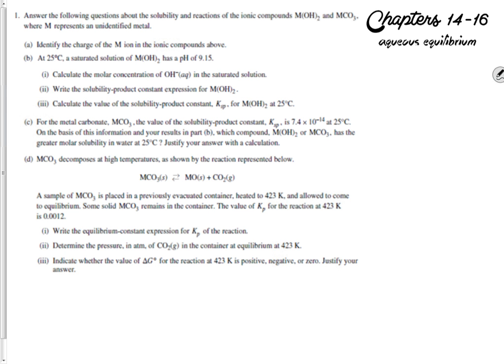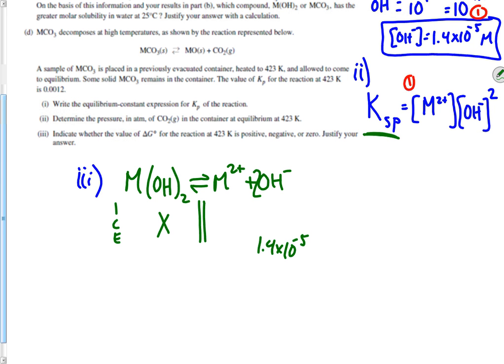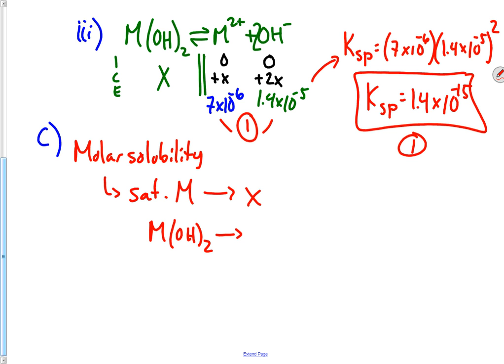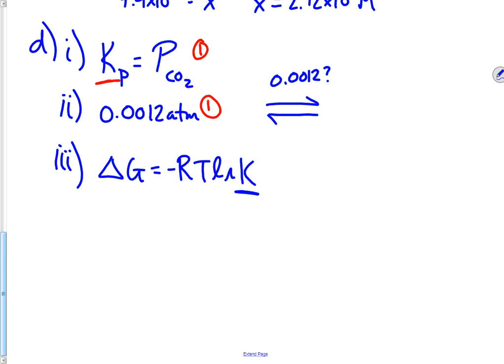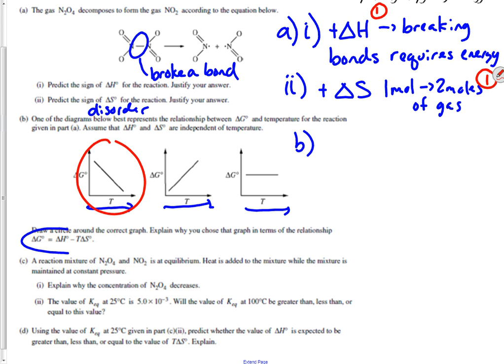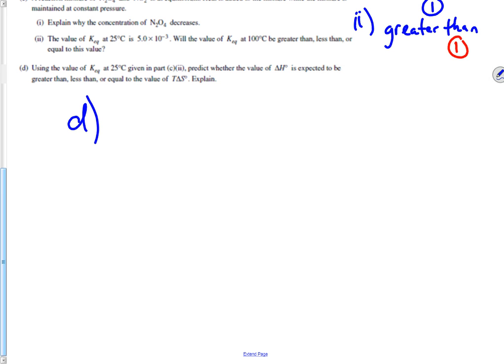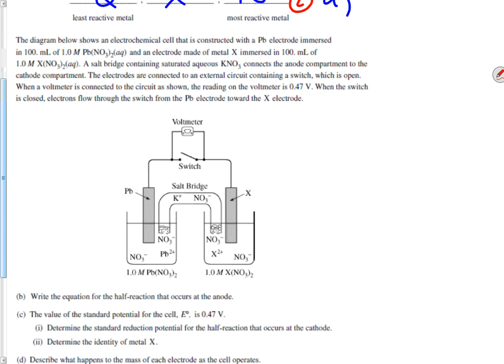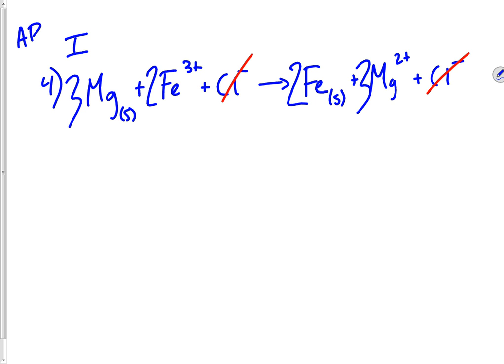Aqueous Equilibrium, Thermodynamics and Electrochem AP Chem Review 4/20/17